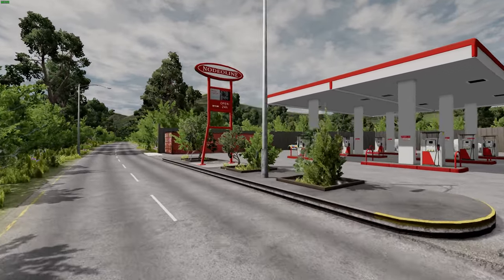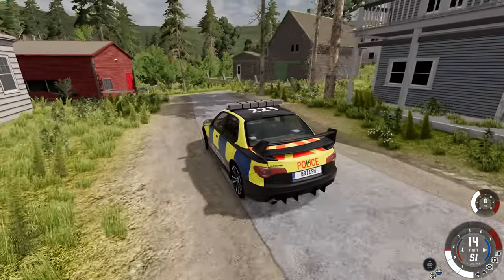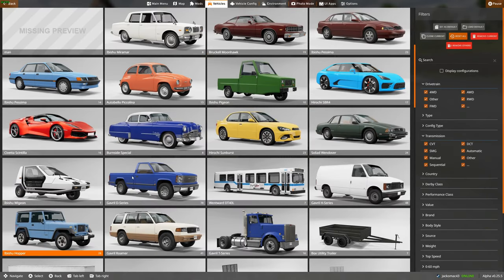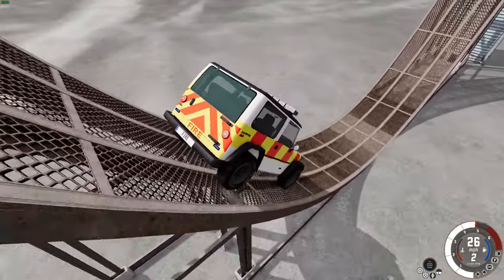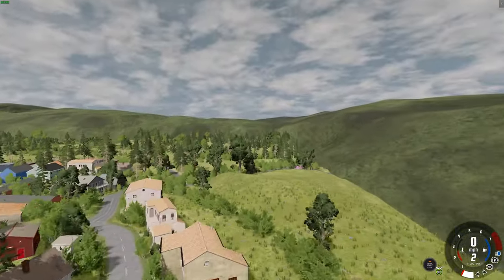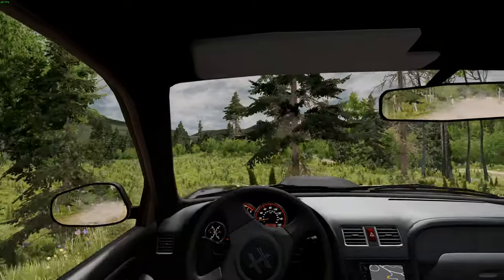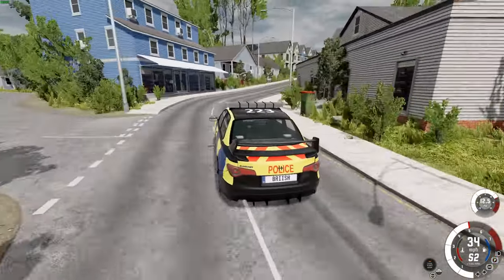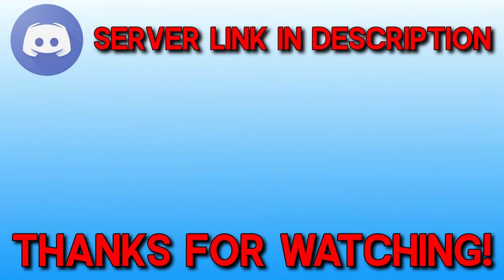NEW UK MAP! - Barkstead Village - BeamNG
This is Barkstead Village, a new map for BeamNG that brings the rural heartlands of England to BeamNG! This mod will be developed more in the future and I can't wait to see what comes next!

Special thanks to Ultra Sim Fan OhMyMndy!